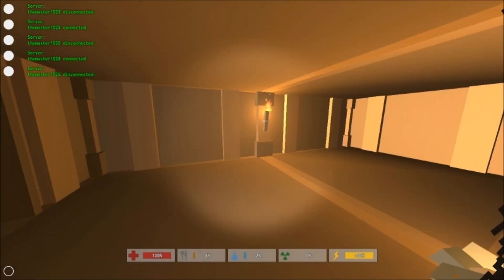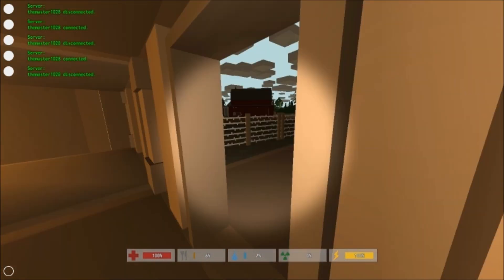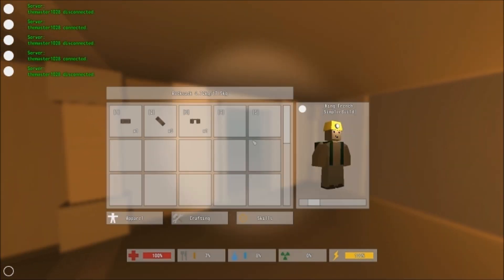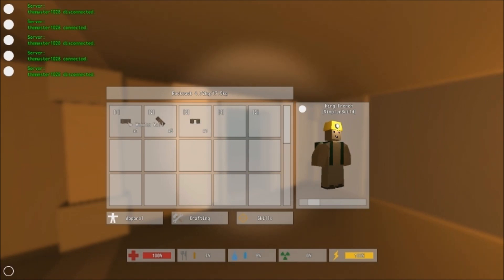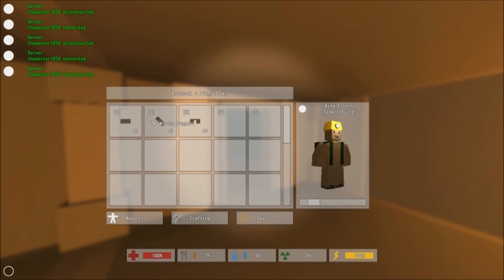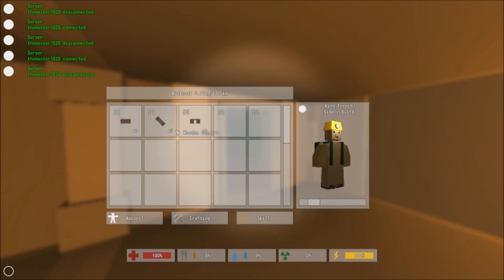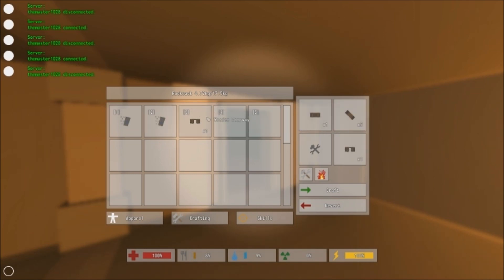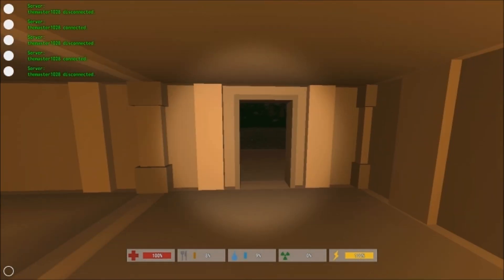Unturned - How to make a wooden doorway